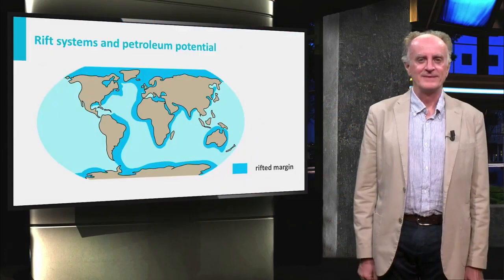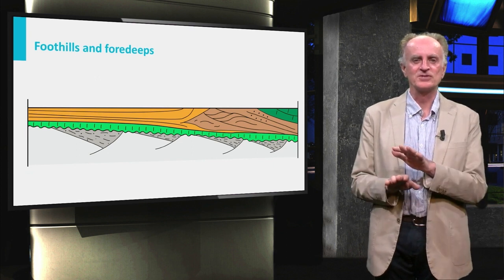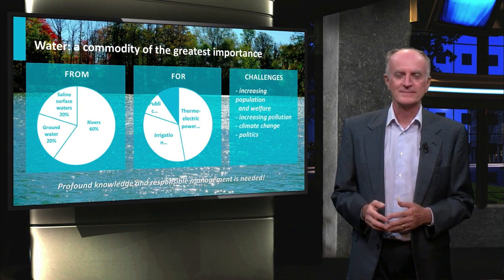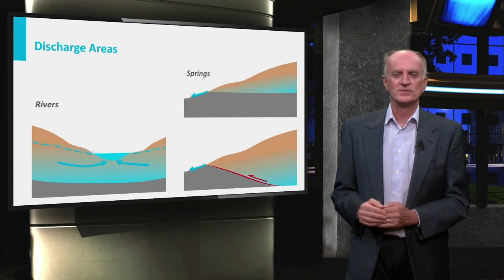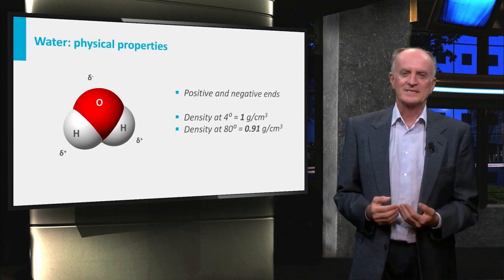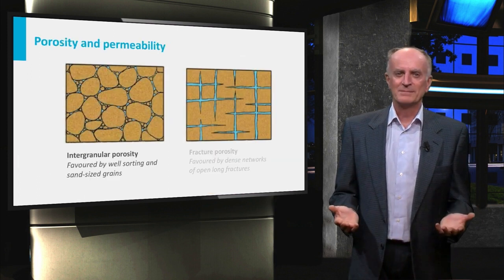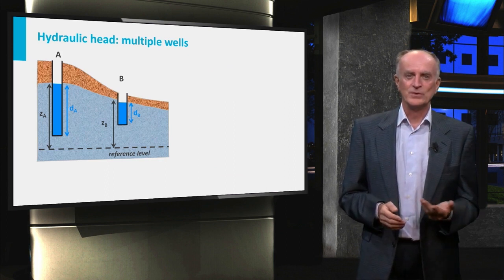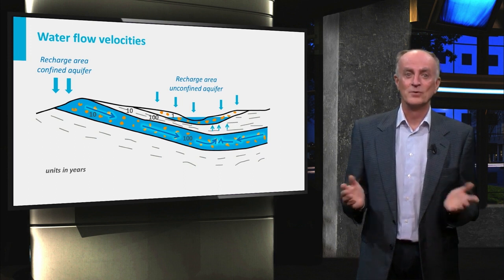Geoscience - 15 Tectonic Contexts and 16 Hydrogeology